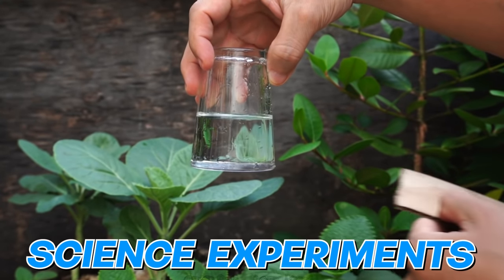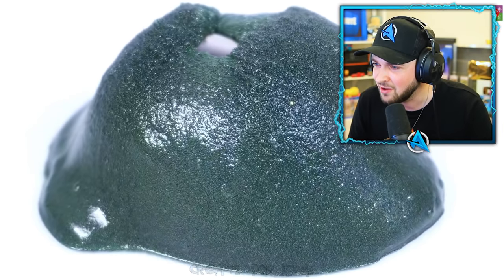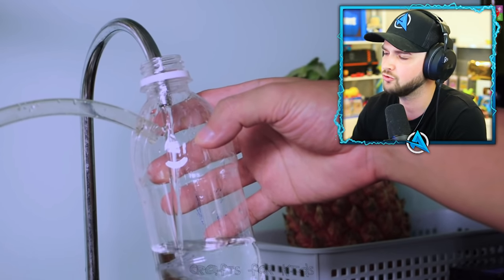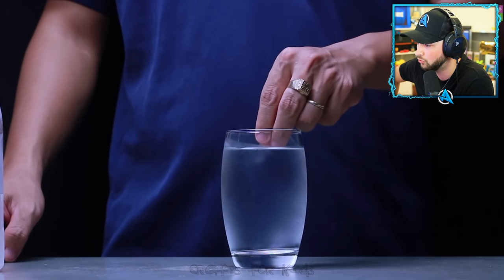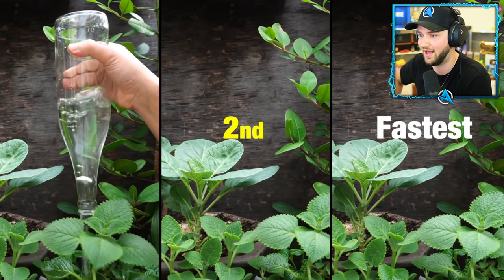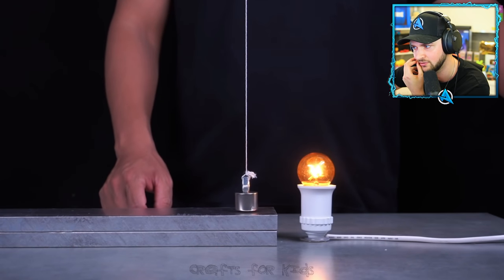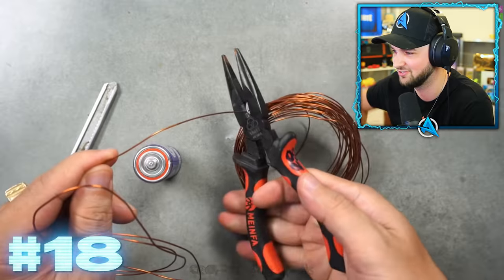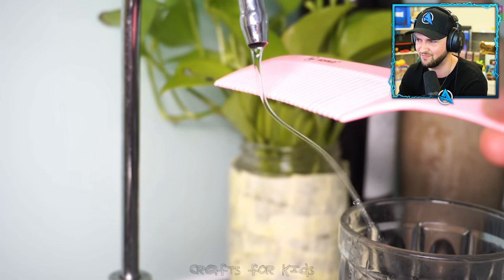20 *MIND BLOWING* Science Experiments You HAVE TO SEE!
20 Amazing Science Experiments To Do At Home - Compilation!

Check out @FunScienceX for more awesome videos!

- MoreAli-A